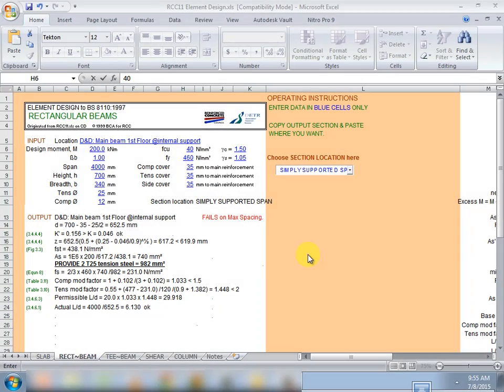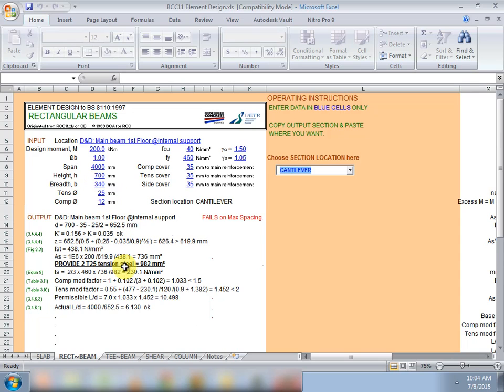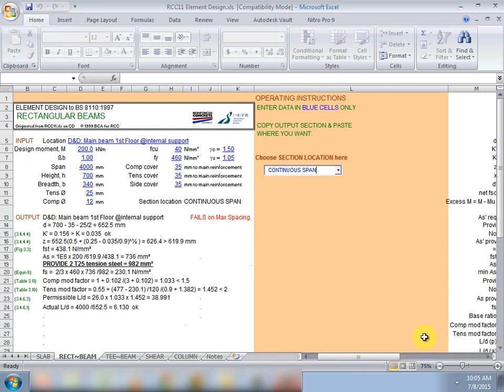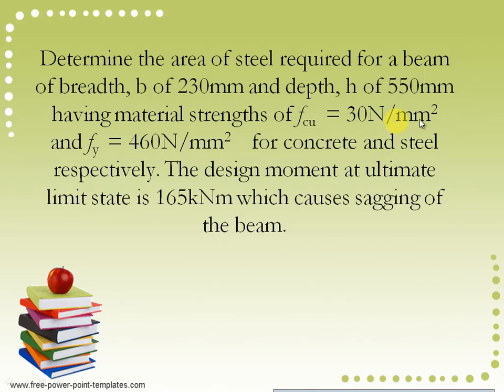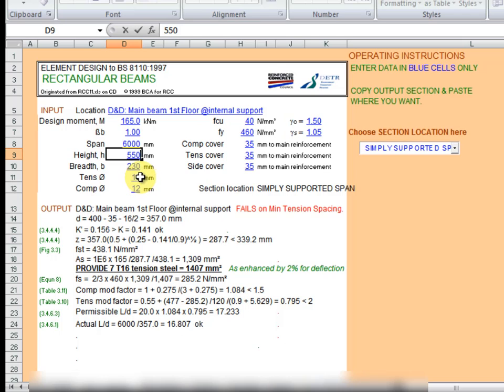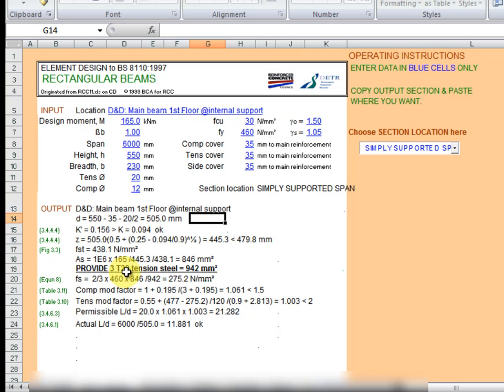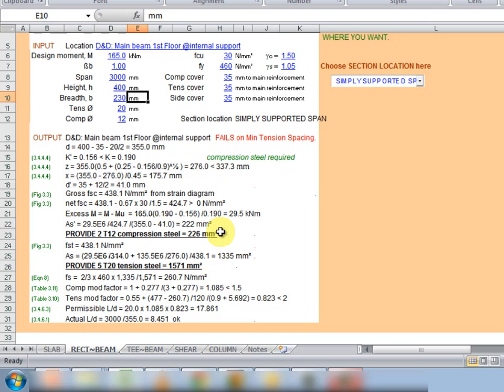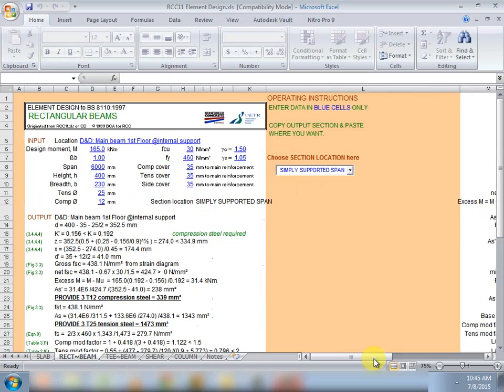beam design demo using excel spreadsheet program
Beam design using excel spreadsheet program (RCC11 Element Design to BS 8110)
This  program designs reinforced concrete column section to BS8110.
The BS8110 version of the  program comes with a free licence, but it is now been superseded by the euro-code version.